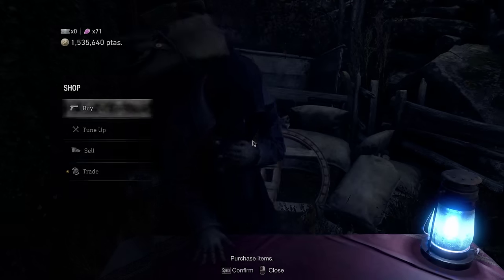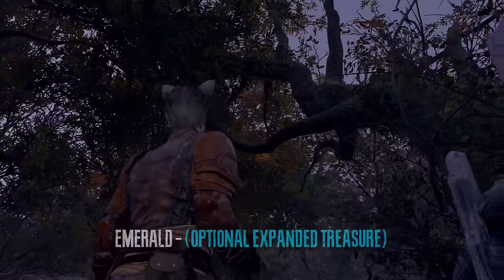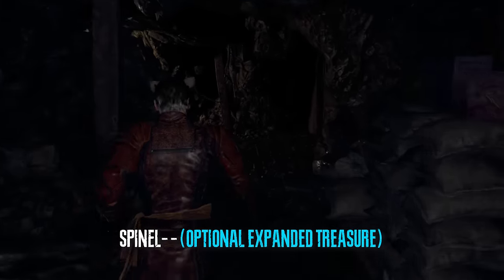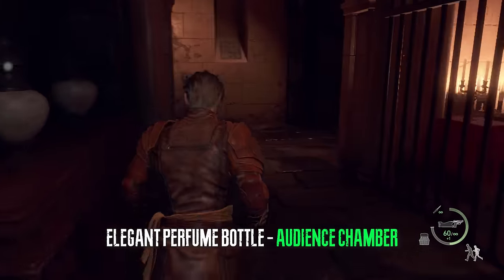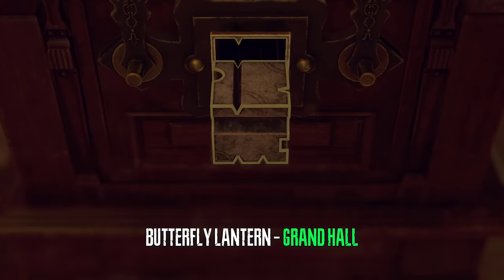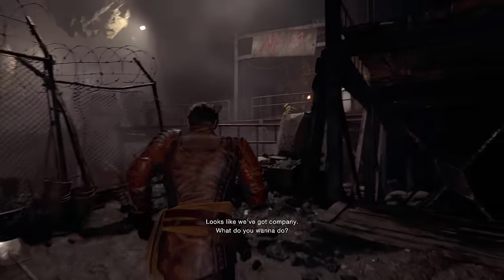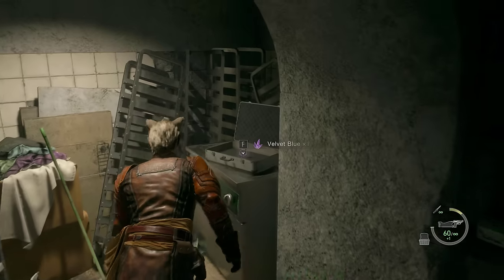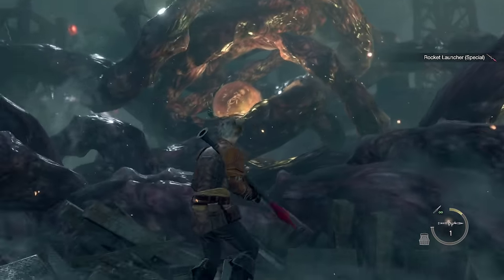ALL TREASURE LOCATIONS in RESIDENT EVIL 4 REMAKE GUIDE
How to obtain all treasures indicated on the treasure map in a single playthrough in Resident Evil 4. FULL 100% Guide on how to get ALL TREASURES, GEMS & SPINELS in one full playthrough.
Neon Slice's professional TREASURE guide. How to get 2,000,000 Pesetas. Treasure & Money guide.

[Timestamps]
0:00 Intro
0:40 Village Treasure Map
18:00 Castle Treasure Map
36:00 Island Treasure Map
43:00 Outro

ALL TREASURES in RESIDENT EVIL 4 REMAKE - BANDIT, BURGLAR, RAIDER GUIDE

The EASY GUIDE for Resident Evil 4 Remake S+ Professional FULL WALKTHROUGH GUIDE to GET S+ Rank and unlock CAT EARS. HOW TO FINISH THE GAME IN UNDER 5 HOURS 30 MINUTES.
ALL PUZZLES - THE BEST ROUTES - THE BEST STRATEGY playthrough by NEON SLICE.
How to get S+ Rank Investigator trophy achievement guide & Leon S+ Kennedy.

Resident Evil 4 Bandit
Resident Evil 4 Burglar
Resident Evil 4 Raider
Achievement Guide
Trophy Guide
RE4 Remake treasures
Resident Evil 4 Remake Platinum
RE4 Remake
Neon Slice Professional S+ Rank Guide
RE4 Remake all treasure locations guide
Obtain all treasures indicated on the village treasure map in a single playthrough.
Obtain all treasures indicated on the castle treasure map in a single playthrough.
Obtain all treasures indicated on the island treasure map in a single playthrough.